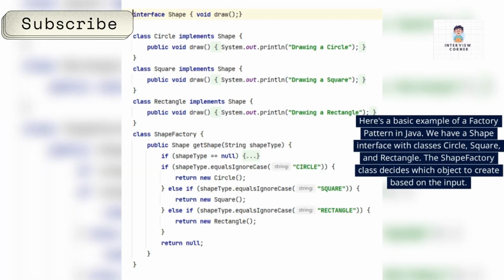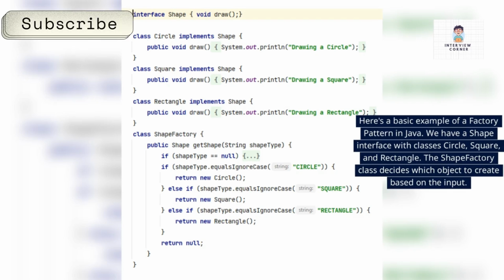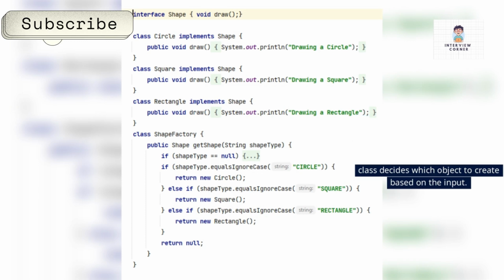Factory Design Pattern in Java Explained with Examples!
Discover the Factory Design Pattern in Java! 🎨 Learn how to create objects dynamically without specifying the exact class, making your code cleaner and more maintainable. Perfect for developers looking to level up their design patterns knowledge!